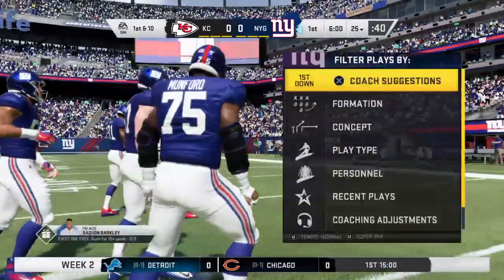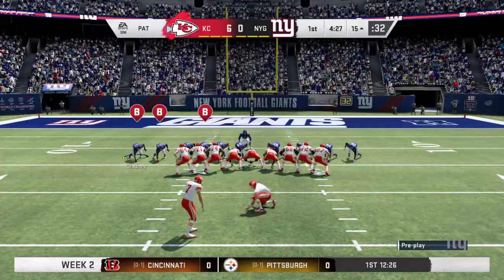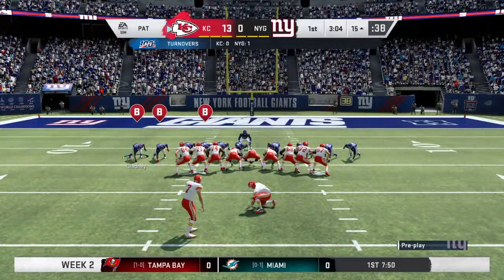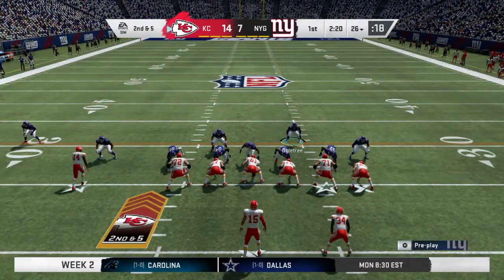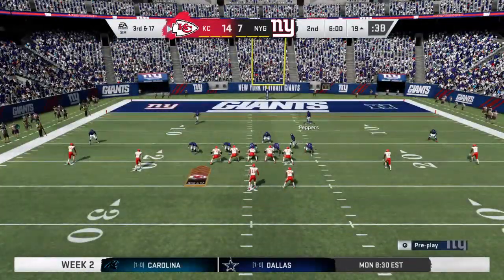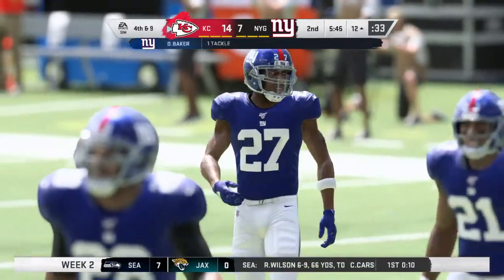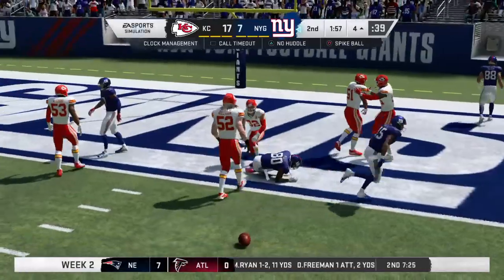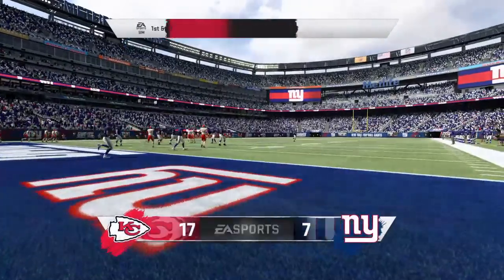Wme_24's Live PS4 Broadcast